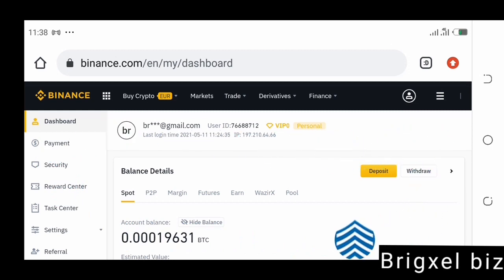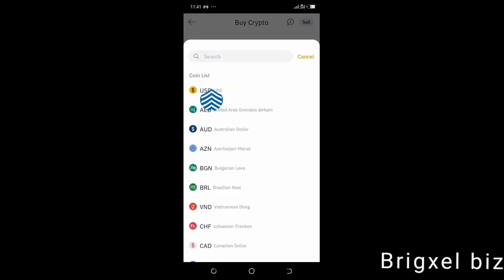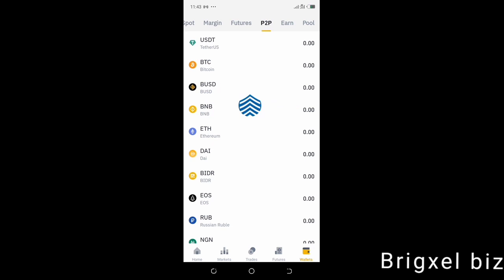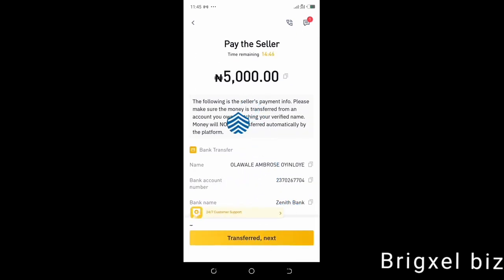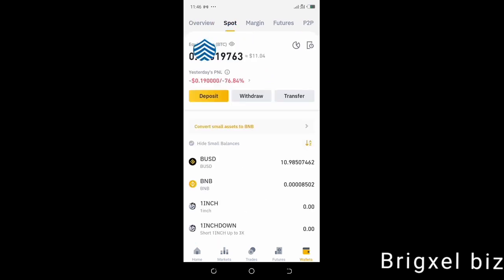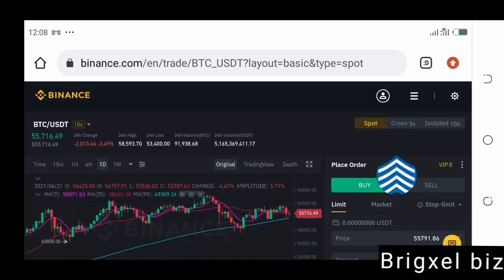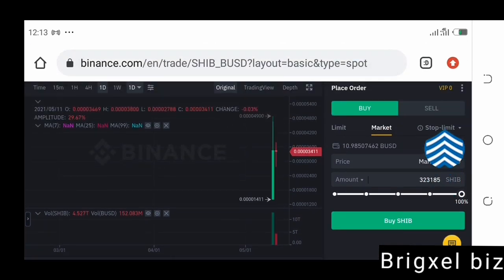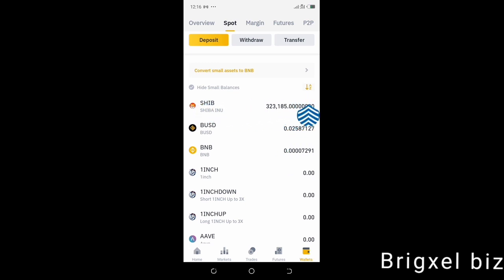How to Buy Shiba Inu Coin on Binance:Quick & Easy Crypto Tutorial!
How to buy shiba Inu Coin on Binance

In this video, we look at how to buy Shiba Inu Coin on Binance in just a few quick and easy steps.

In this crpto tutorial, you will see how you can purchase the Shiba Inu Coin Crypto  from anywhere in the world on Binance.

You can buy using your android phone leveraging on the Binance P2P trading if your country has some crypto ban or simply by using your bank cards.

The shiba Inu token is a crypto that exploded in popularity, and it can be confusing on how to buy this DOGE based coin.
The shiba Inu coin is an experiment in a  decentralized spontaneous community building. it has gotten a lot of traction and so definitely a project to watch closely

In order to buy shiba Inu Coin on Binance , you first need to buy BUSD or USDT  using Binance P2P Trading or simply your bank card.

Hey Friends,  this is brigxel biz  and It's  your guy  Ken.

                  LEGAL